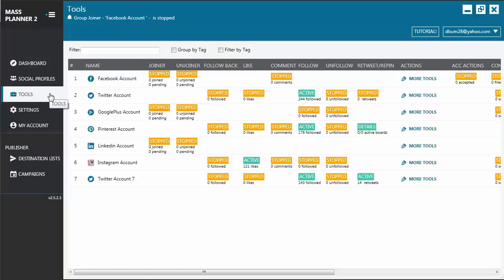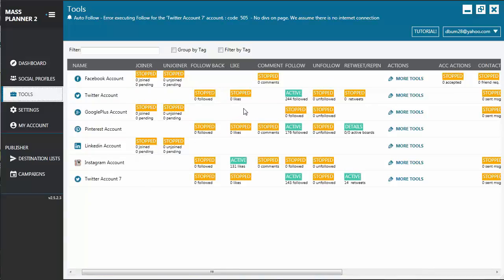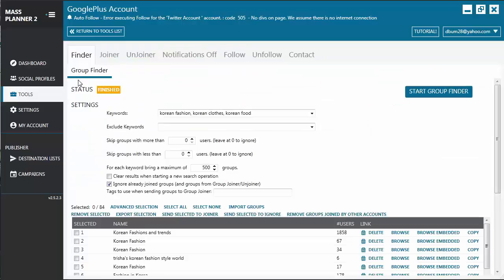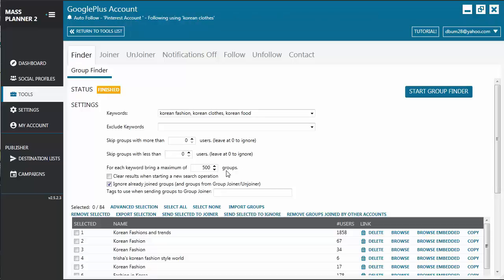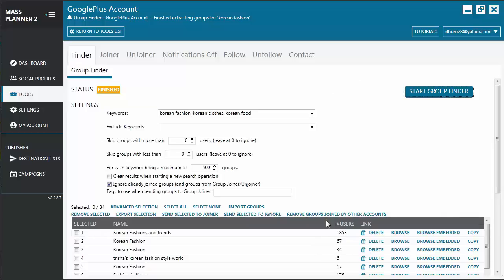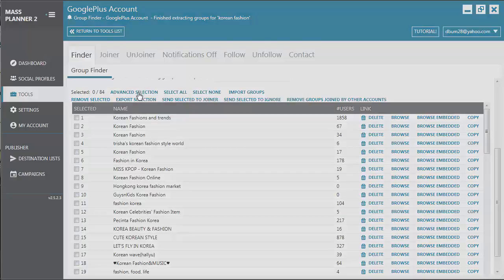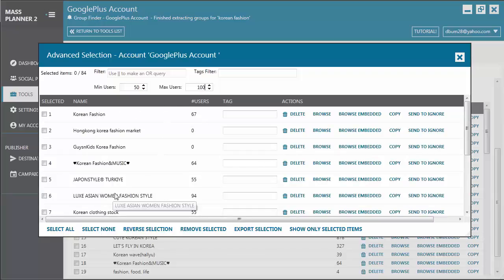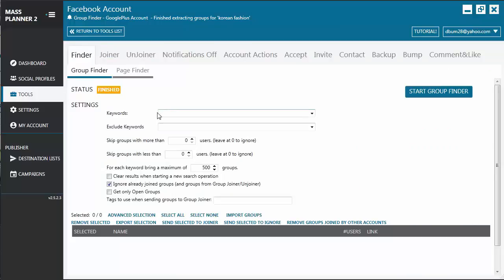14. How to use the Group Finder tool in Mass Planner 2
Learn how to use the group finder tool in Mass Planner 2 . It's easier than ever to find hundreds of groups in your niche easy and fast.